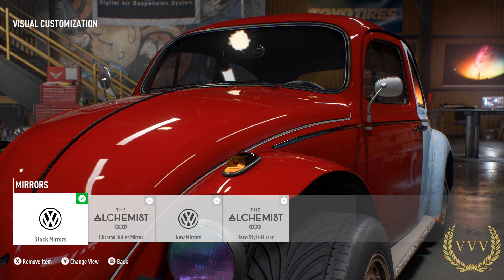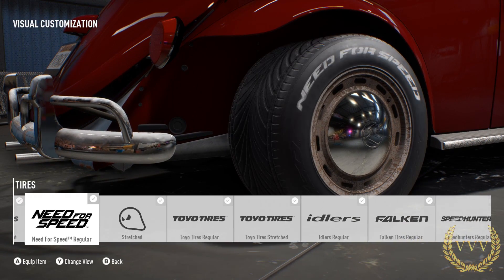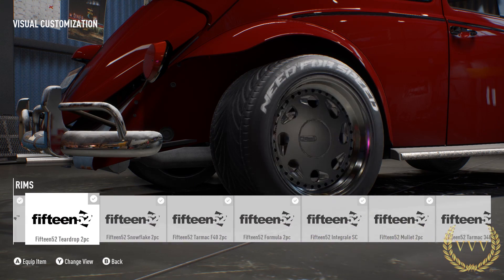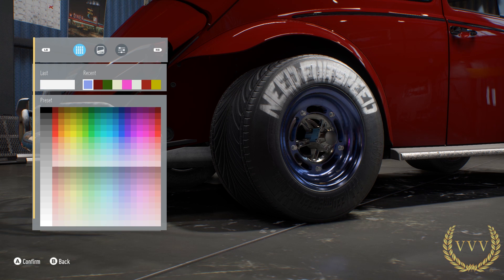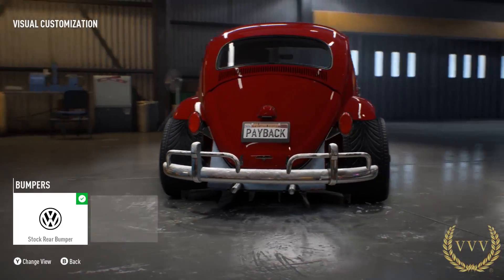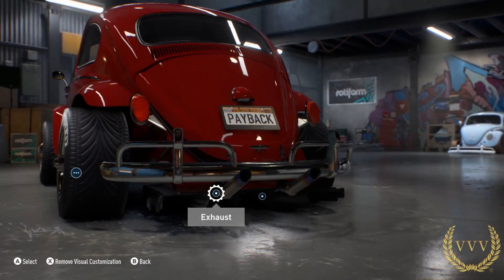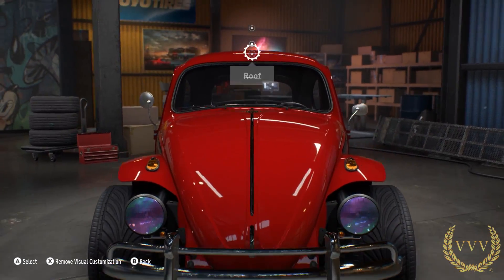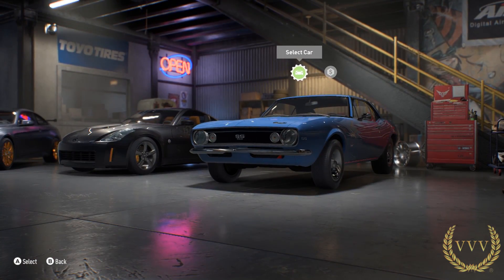Need for Speed Payback - Beetle Customisation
presents some more customisation gameplay as we have a play about with a classic beetle.